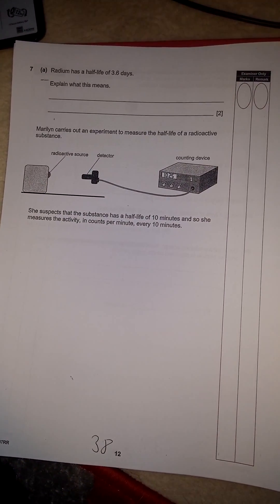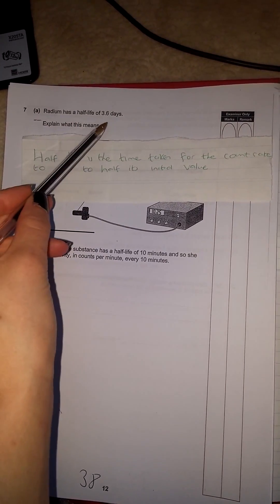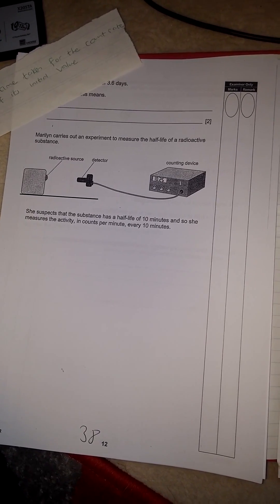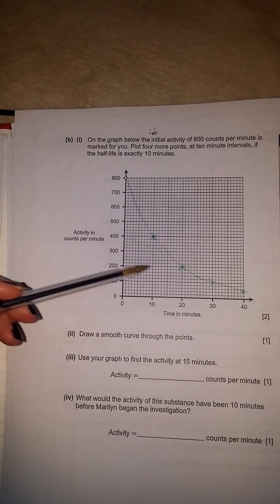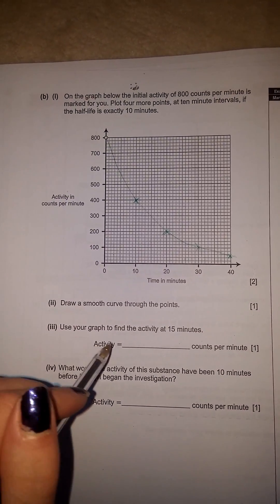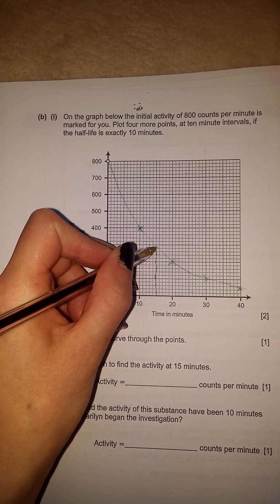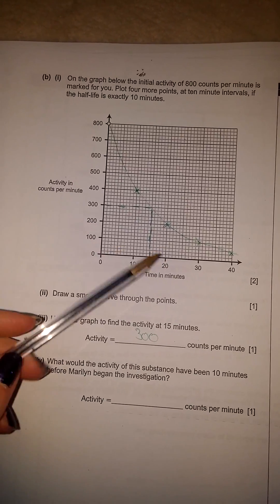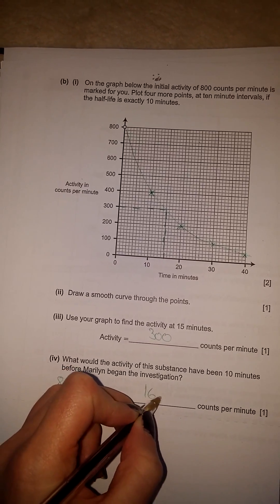half life from graph 1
How to find half life from a graph